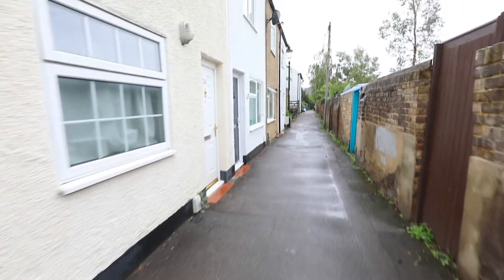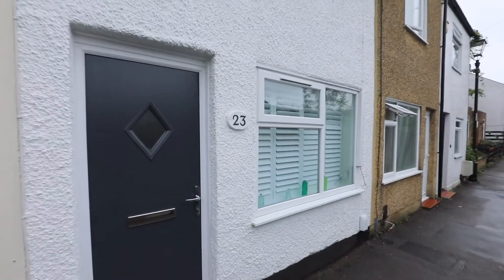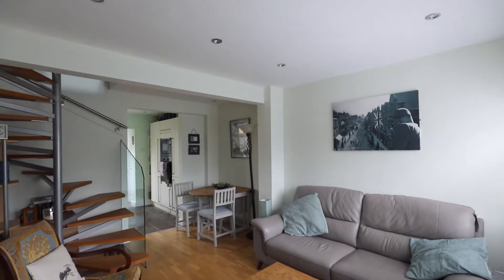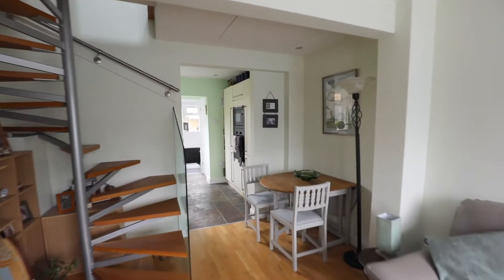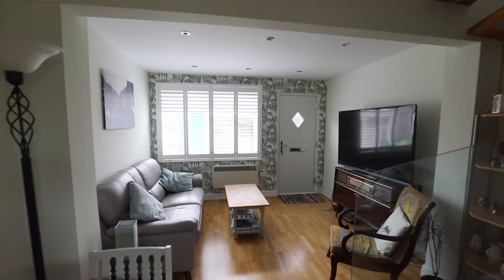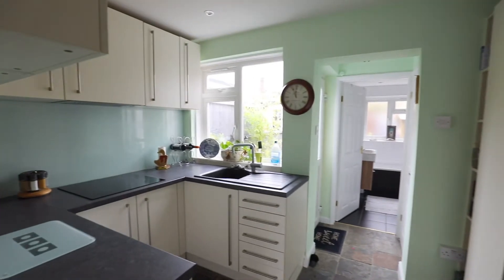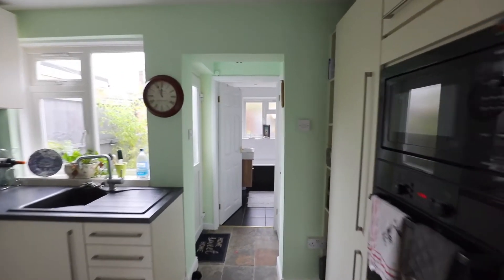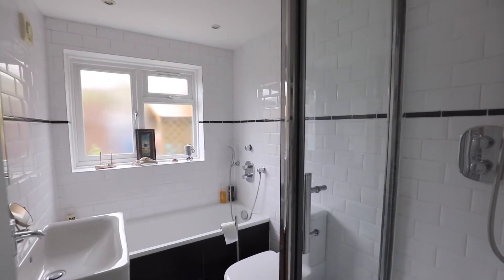Oakwood Estates Video Tour of Clewer Fields, Windsor